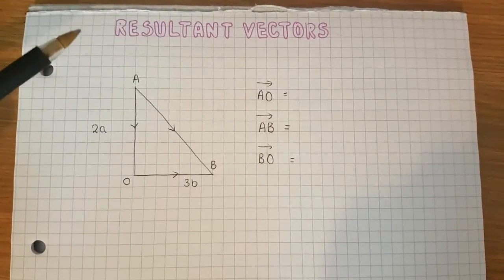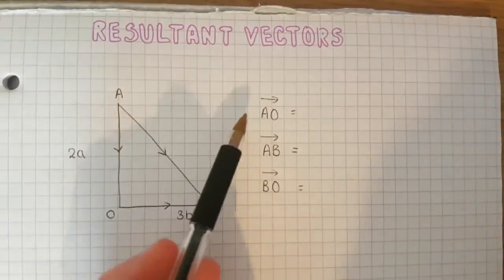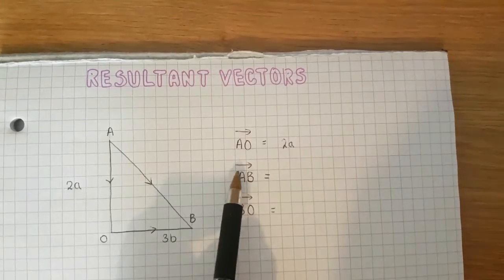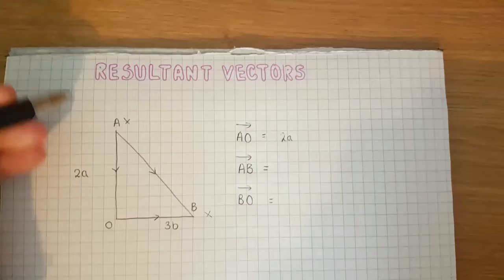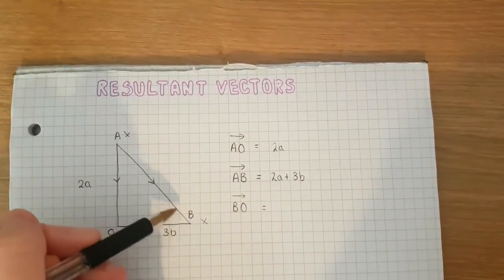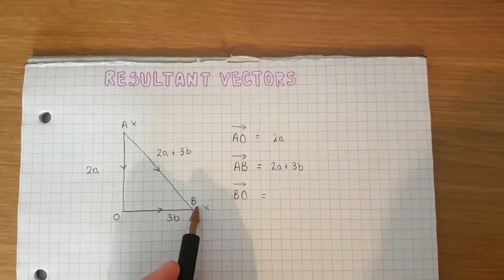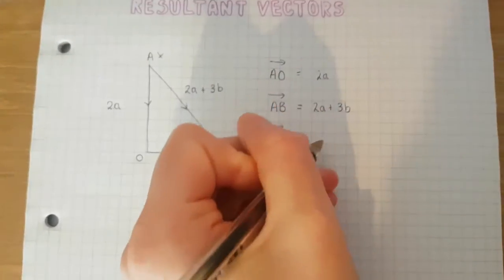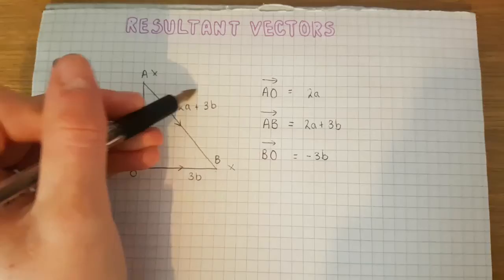Year 9 Resultant Vectors